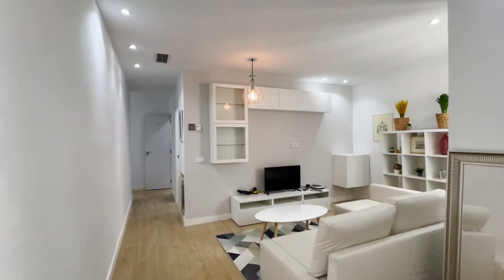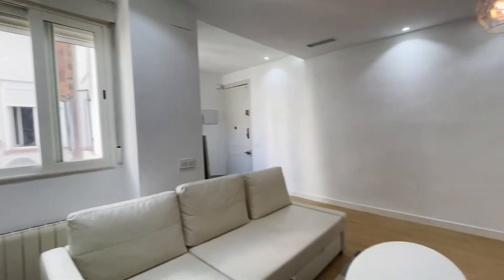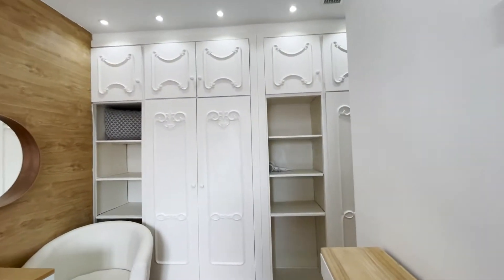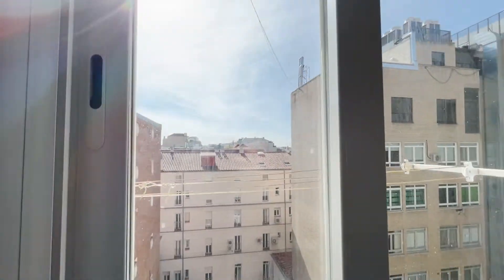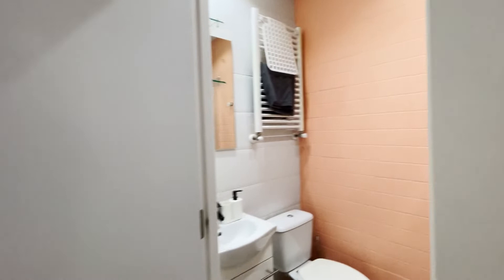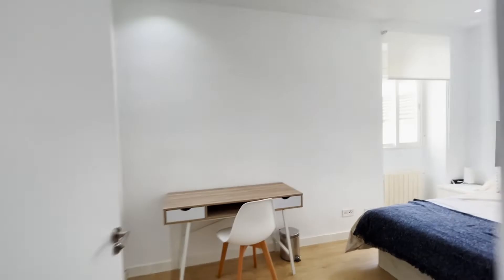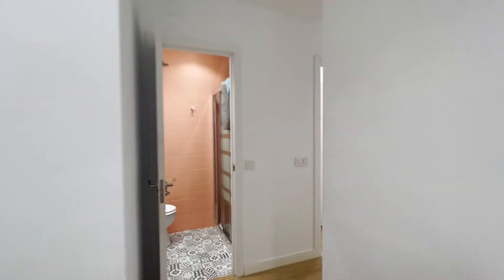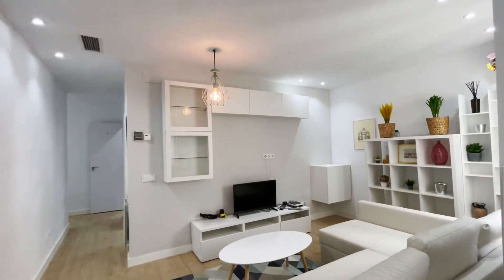Whole 2 bedrooms apartment in Madrid - Spotahome (ref 916837)